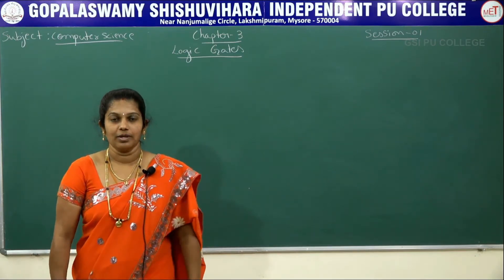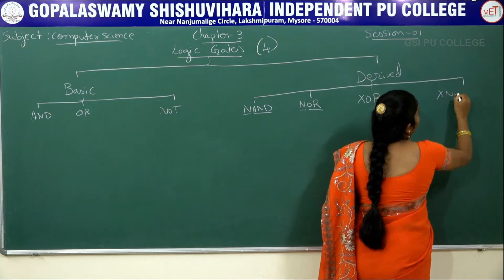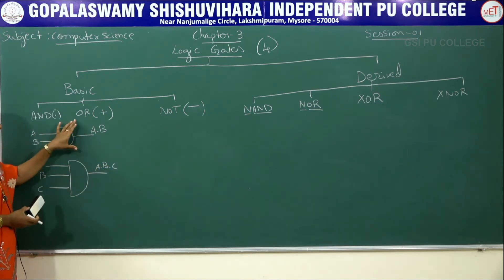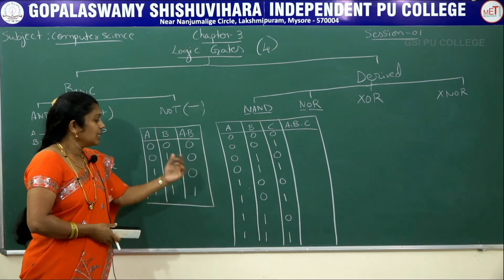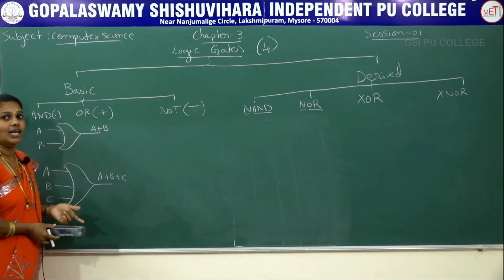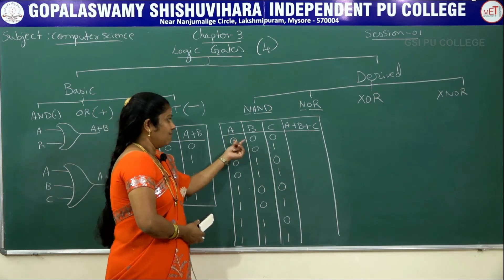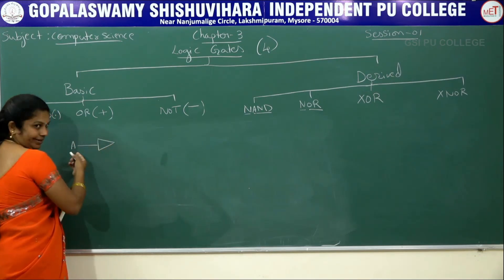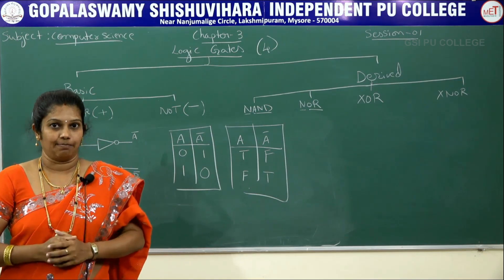COMPUTER SCIENCE | II PUC | CH 03 | LOGIC GATES - BASIC GATES | S01